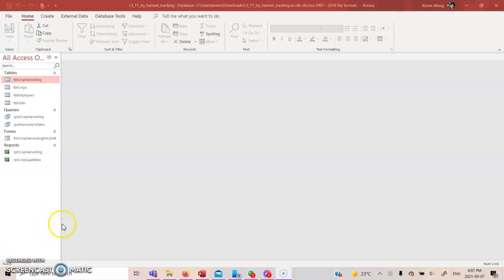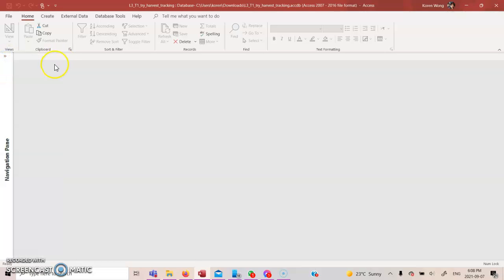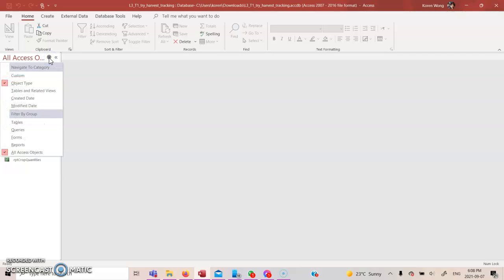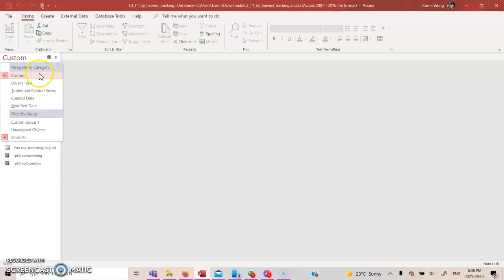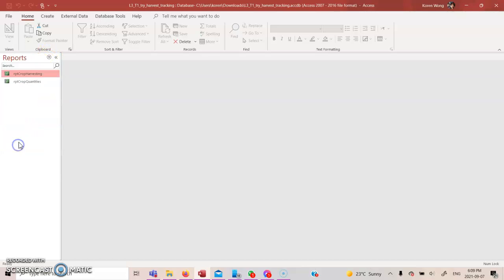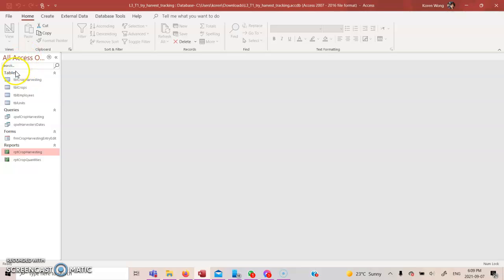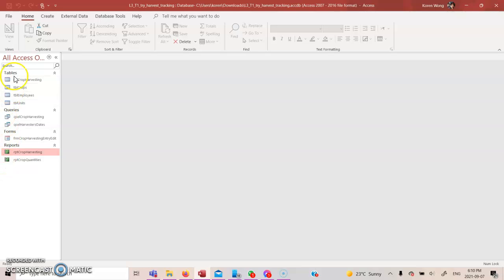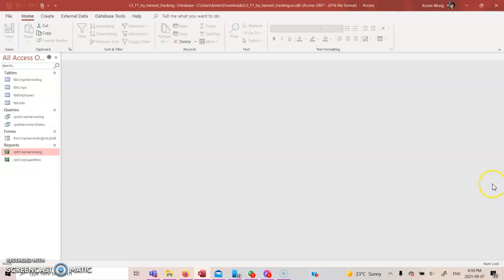Navigation Pane on Access!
How to use the Navigation Pane on Access